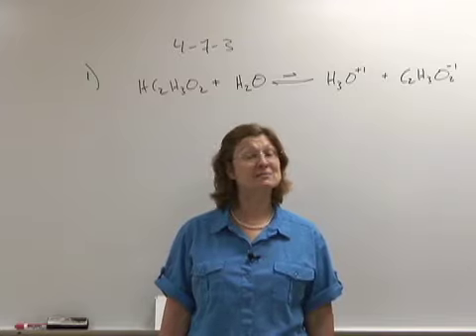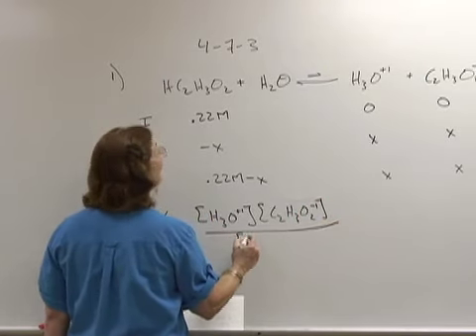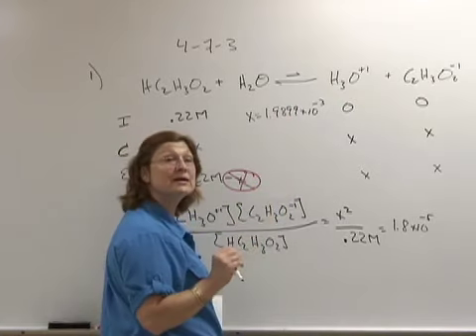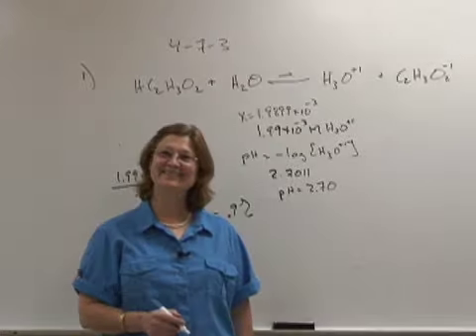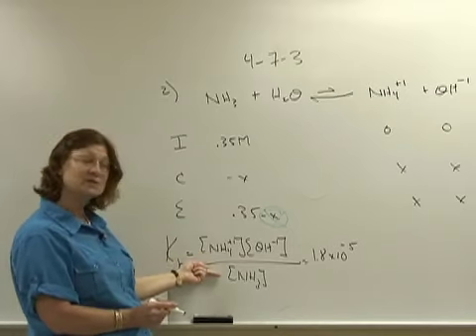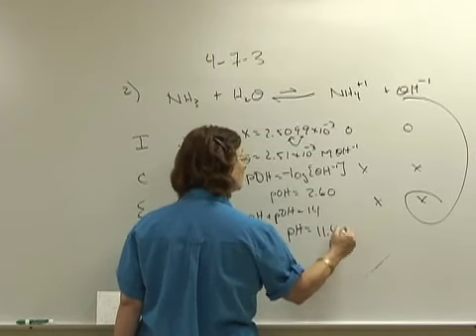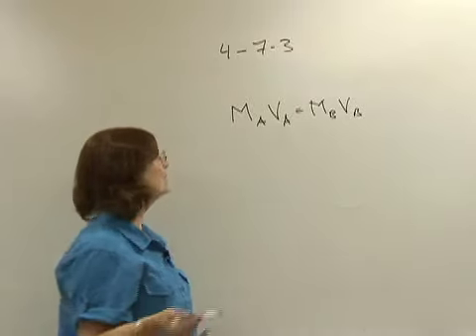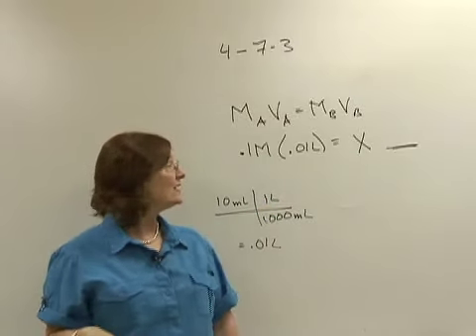4-7-3 Quarter 4 Week 7 Day 3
Practice acid/base equilibrium calculations